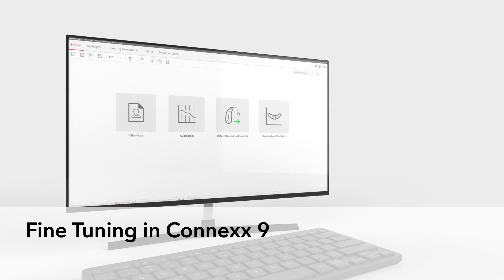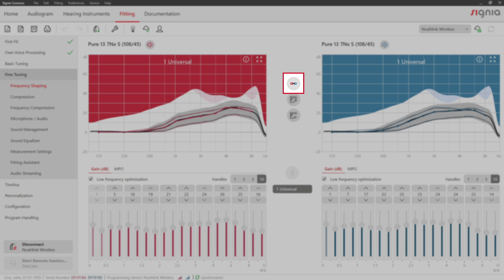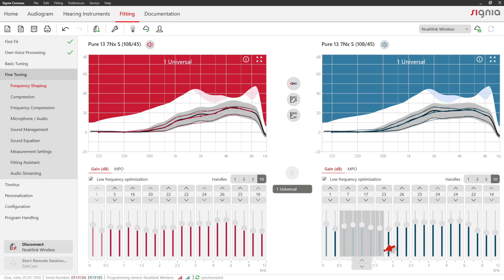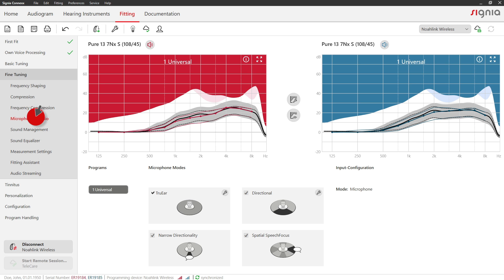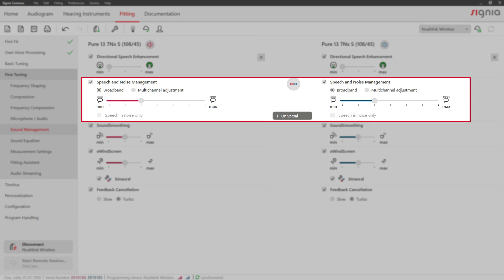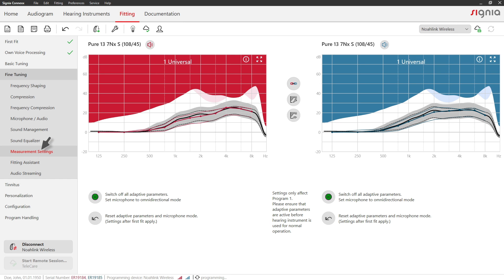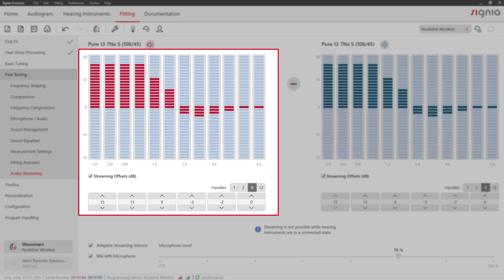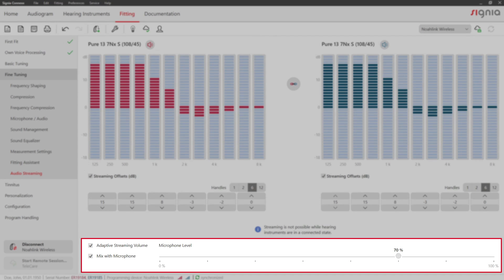Dokładne strojenie w Connexx 9 | Signia Aparaty słuchowe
Dowiedz się, jak precyzyjnie dostroić ustawienia aparatów słuchowych dzięki funkcji "Dokładne strojenie" w oprogramowaniu Connexx 9.